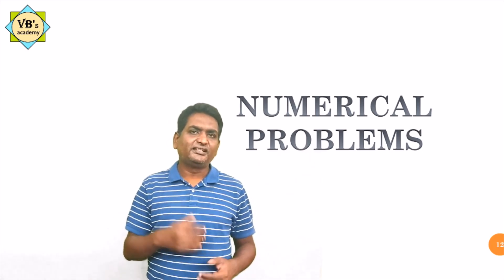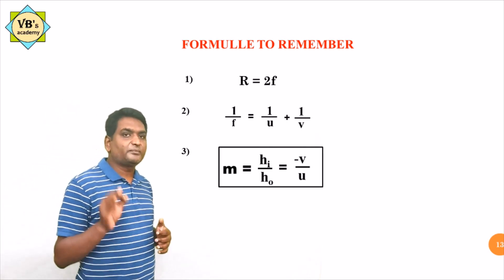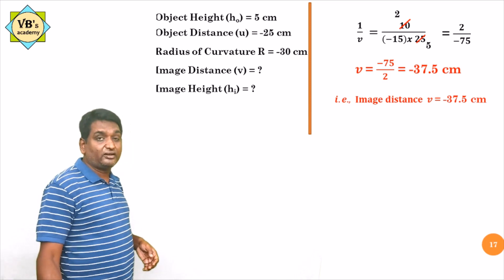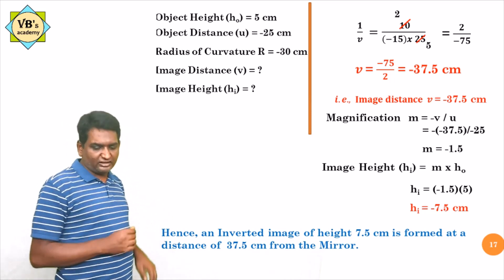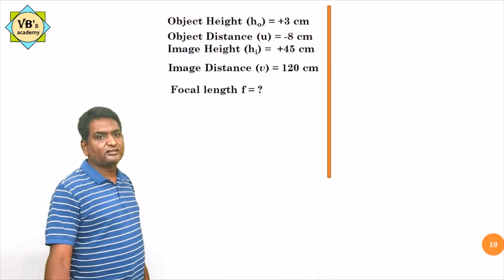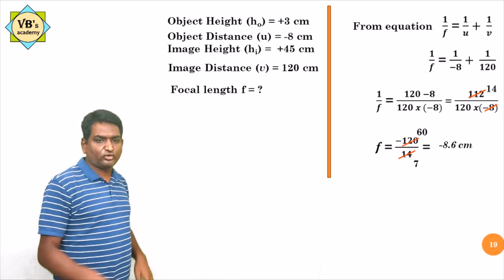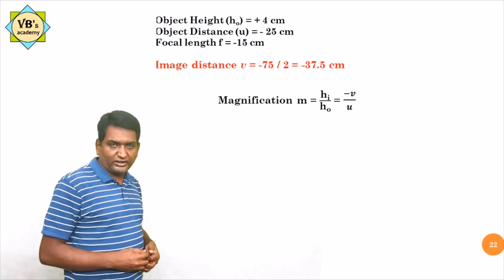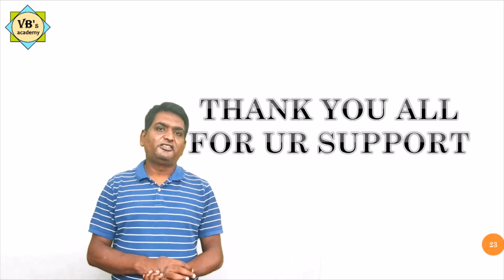Reflection of Light part-6 for class 10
In this video, I explained numerical problems, of this chapter